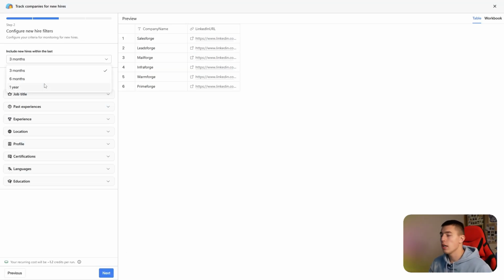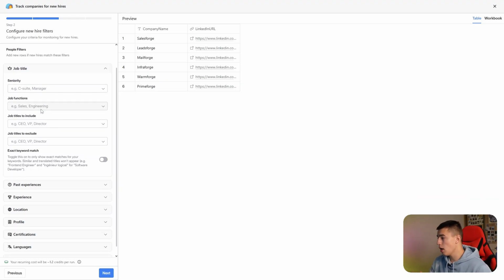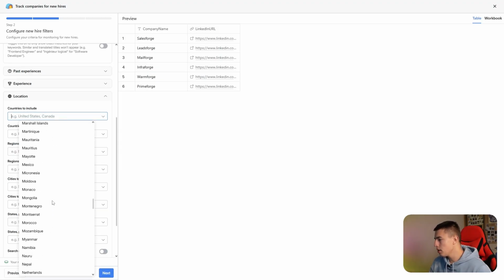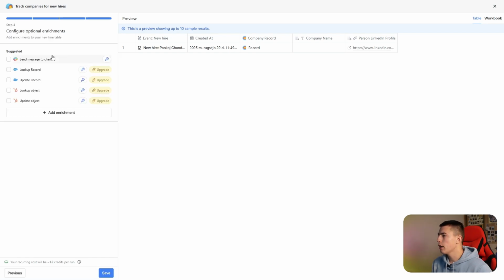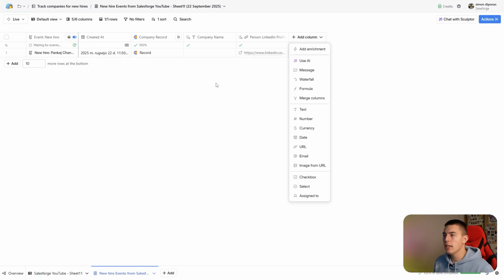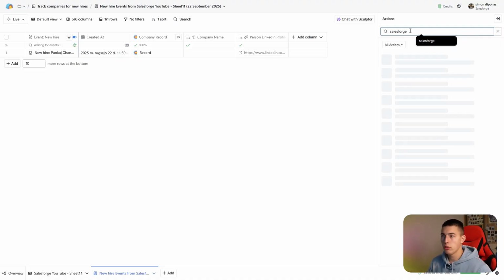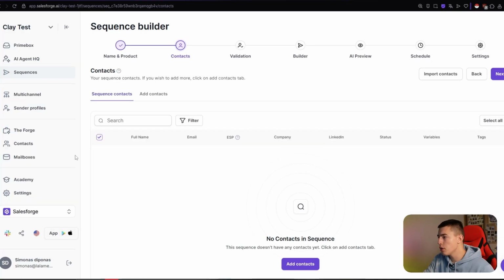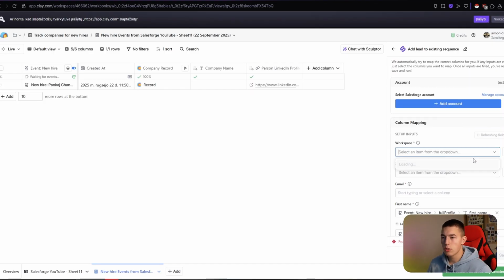Find And Email New Hires In Any Company Using Clay.com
I’m walking you through how to use Clay.com to automate new hire outreach so you can connect with decision-makers at the perfect time. In this Clay.com tutorial, I’ll show you how to plug it directly into your lead generation and cold email workflows for maximum efficiency. Even if you’re brand new, this works as a step-by-step lead generation tutorial for beginners.

You’ll learn how I set up lead gen campaigns in Clay, exactly how to generate leads using new hire triggers, and why it’s one of the best lead generation tools for timing-based outreach. I’ll also cover how to build lead generation automation inside Clay, giving you a practical lead generation tutorial with proven lead generation strategies for faster results.

For beginners, I’ll include a Clay.com tutorial for beginners, highlight the most important Clay.com features, and explain it like a Clay.com course. You’ll also get a clear walkthrough of how to use Clay.com, a simple Clay.com explained section, and even a mini Clay.com masterclass to help you scale.

Finally, I’ll guide you through the Clay.com setup, share my Clay.com review, and give you a Clay.com full tutorial with a working Clay.com demo. To wrap it up, I’ll share my best Clay.com tips, show you a full Clay automation tutorial, and explain how to run Clay.com automation workflows that strengthen any lead generation strategy.